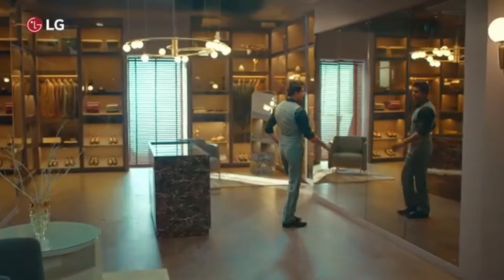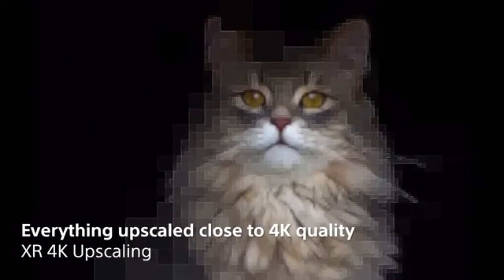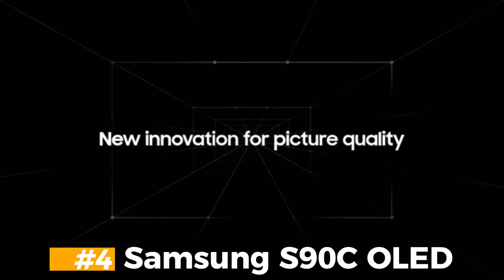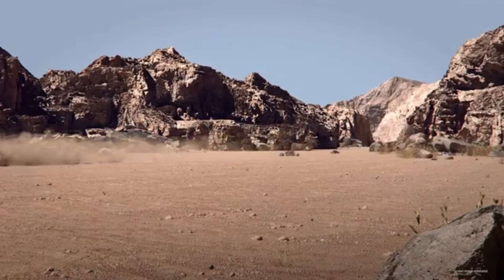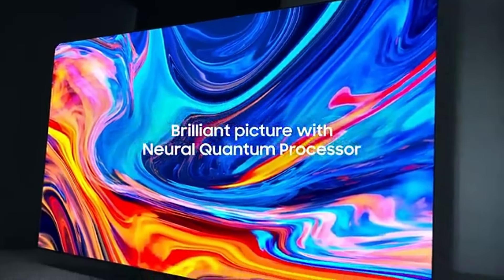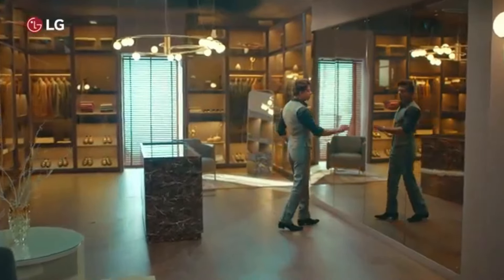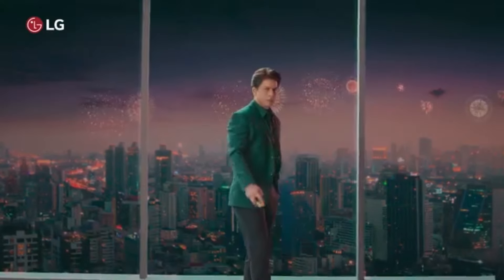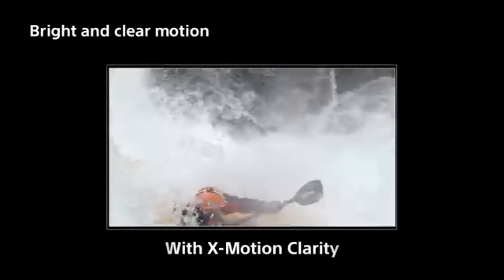Top 5 Best OLED TVs in 2025_NUMBER ONE OLED TVs 2025